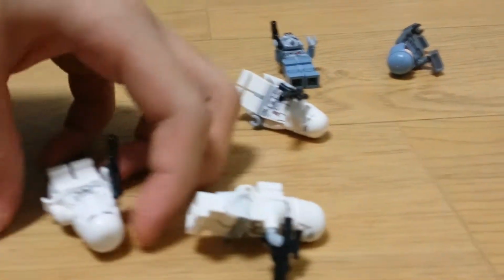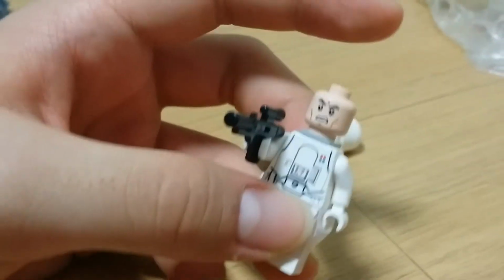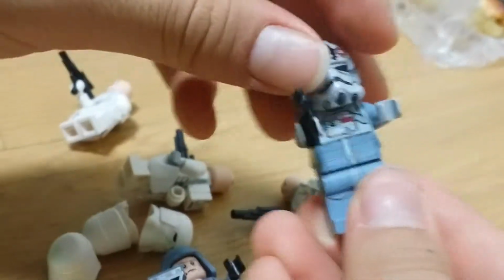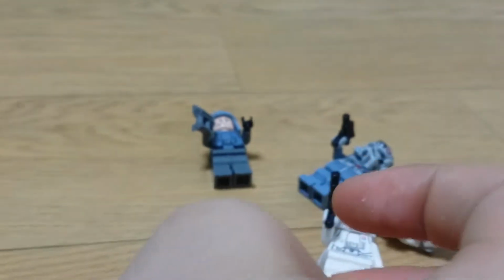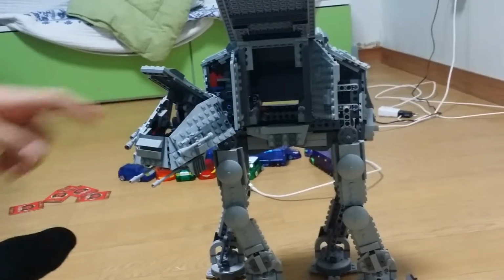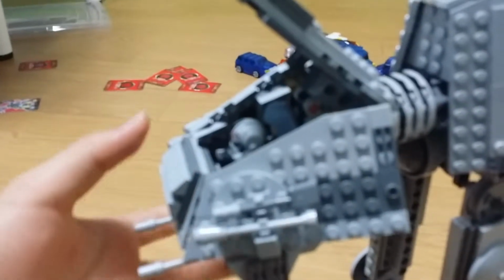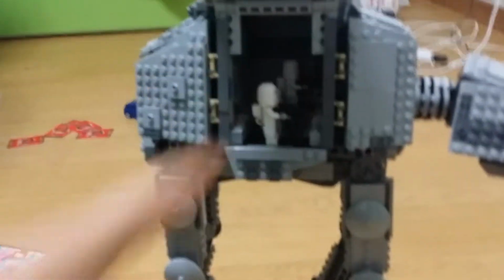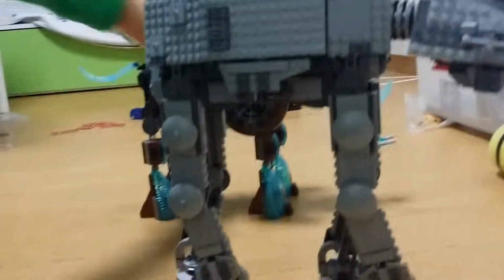lego star wars at at walker [75054] part 2